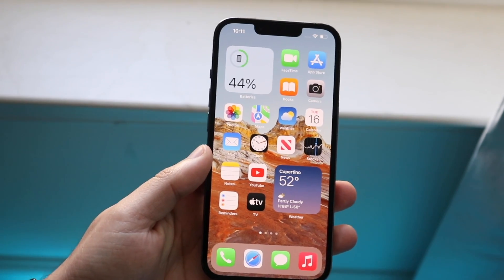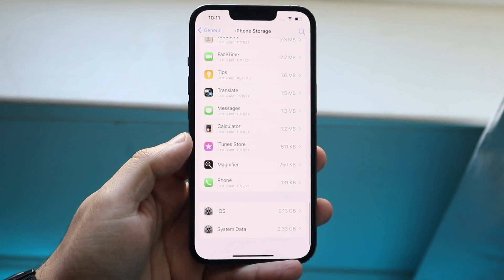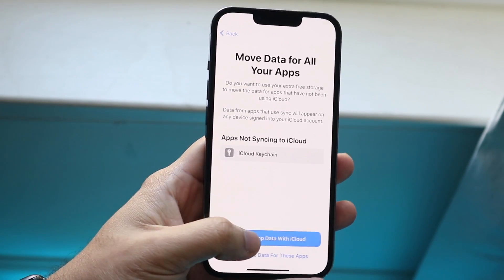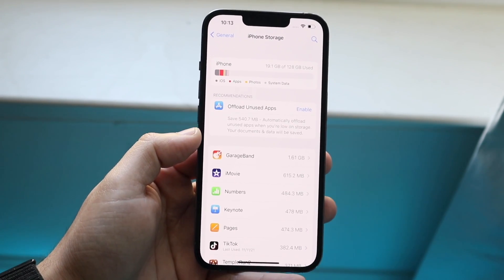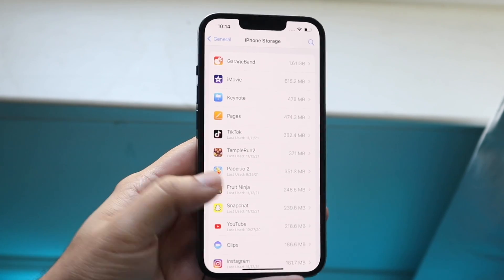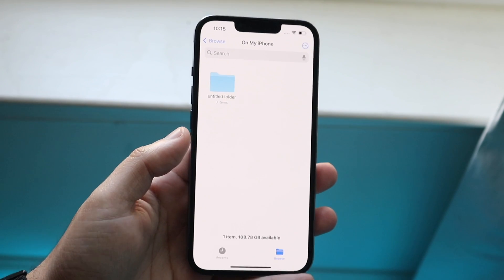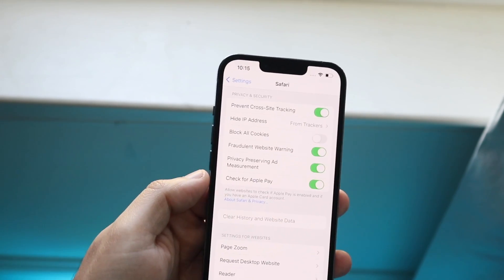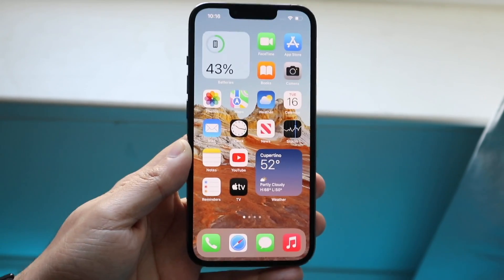How To Increase Your Storage On ANY iPhone! (iOS 15 / iOS 14)